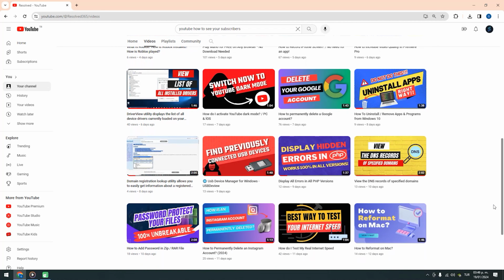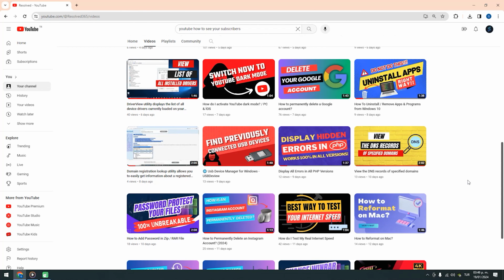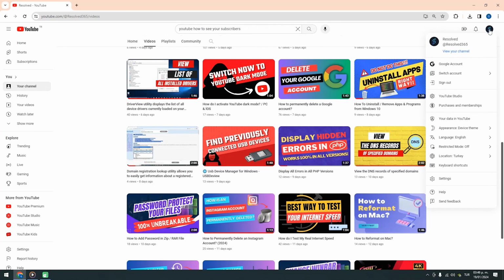How to See All Your Subscribers on YouTube Channel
👀 Want to know who's supporting your channel? In this video, we'll walk you through the simple steps to see your subscribers on YouTube! Whether you're a content creator looking to connect with your audience or just curious about your YouTube community, this guide has got you covered.

In this tutorial, you'll learn:

🔹 Why keeping track of your subscribers can help you engage with your audience better

Don't miss out on the chance to connect with your subscribers! Watch the video and discover how to see your YouTube subscribers today!

Got questions or suggestions for future tutorials? Leave them in the comments below. Your feedback is invaluable to us!